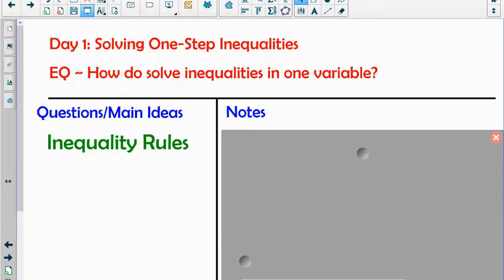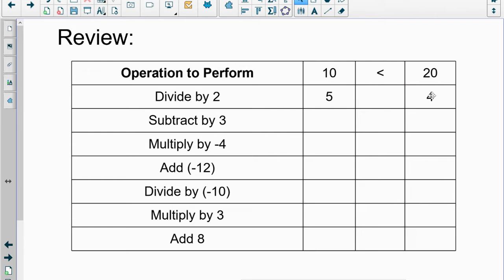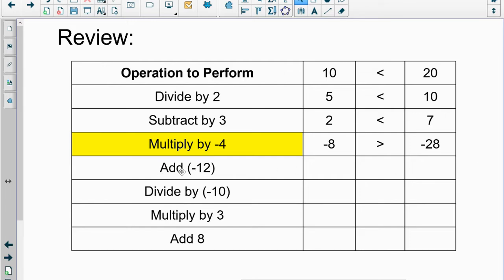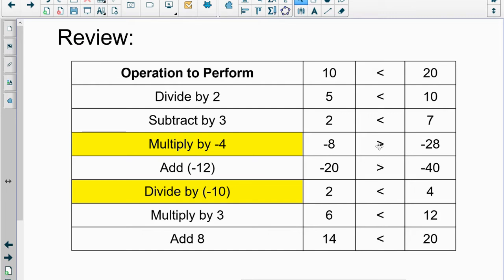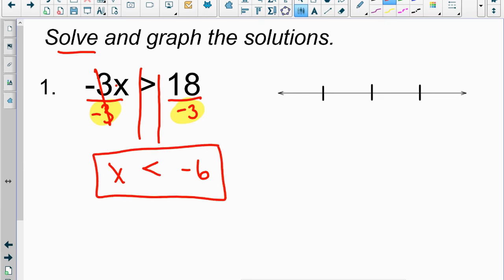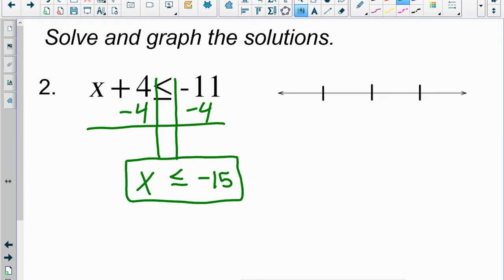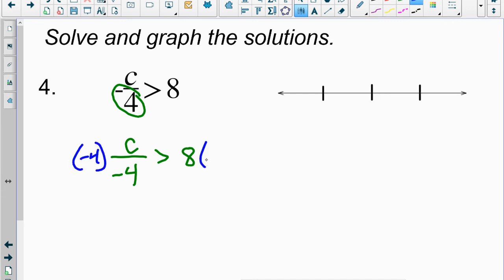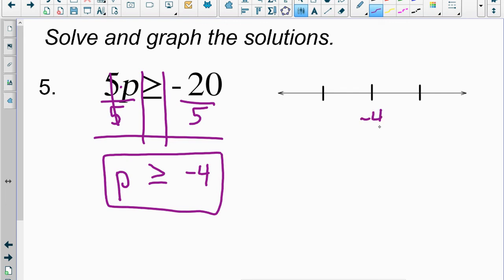U3.D1b - Solving One-Step Inequalities